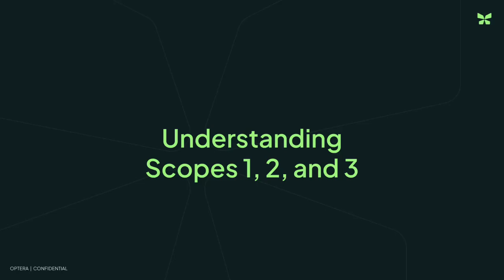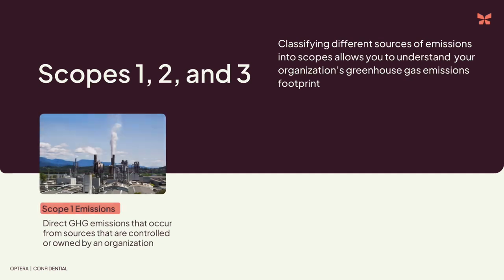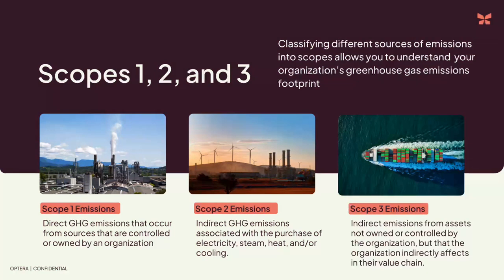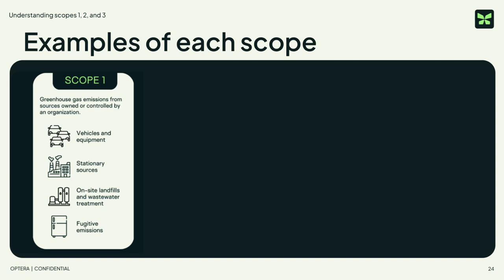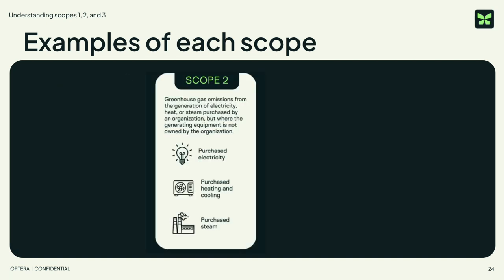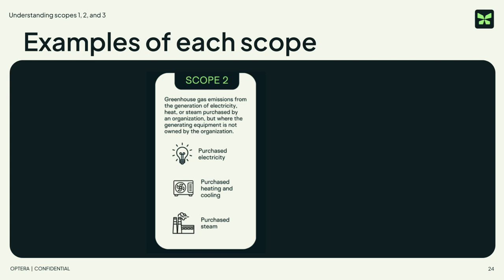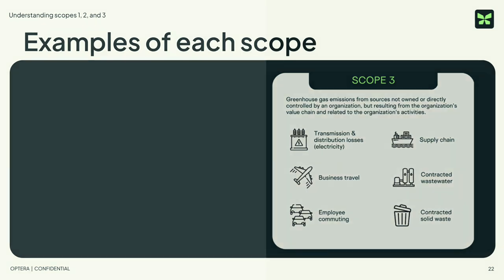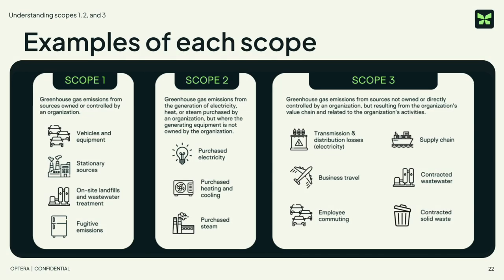Intro to GHG accounting: Scopes 1, 2, and 3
Understanding the difference between scopes 1, 2, and 3 for organizational greenhouse gas accounting